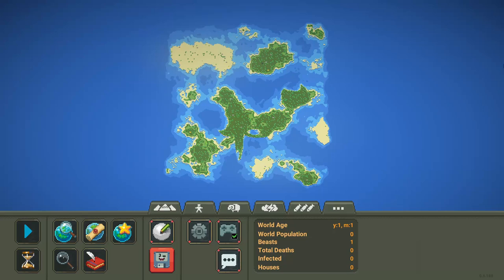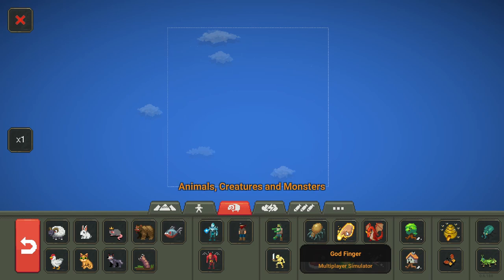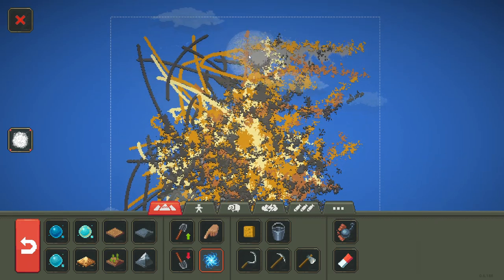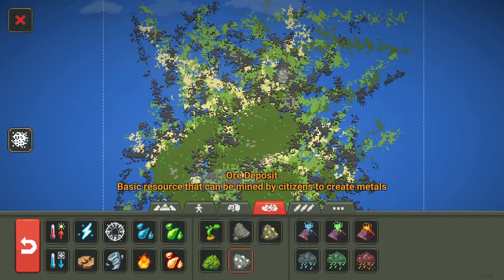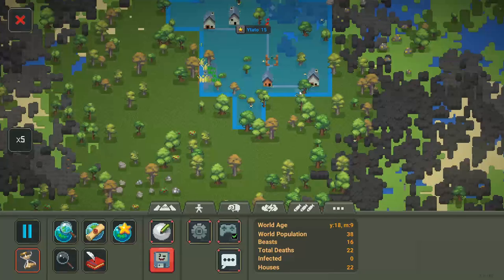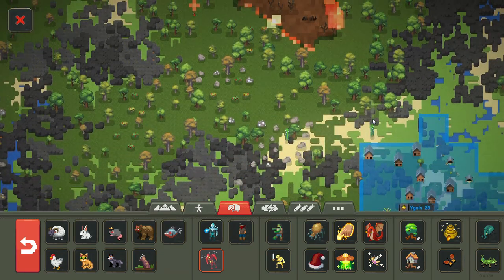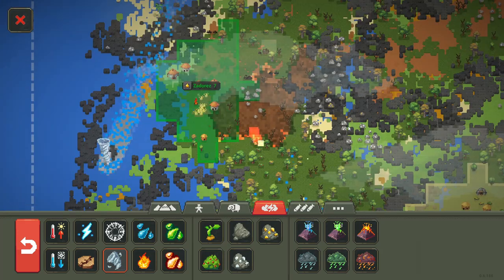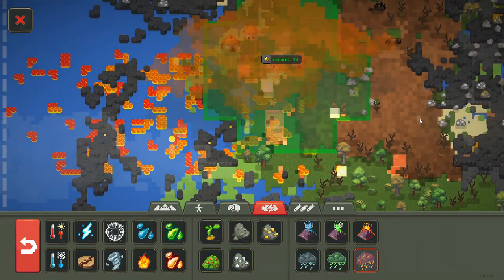I let God's Hands design my world in Super WorldBox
I let the many, many hands of God design my world in Super WorldBox, and they do a wonderful job.

Unfortunately for the civilizations who crop up on this world, I am not very good at being a god and get bored easily, which leads to quite a lot of suffering.